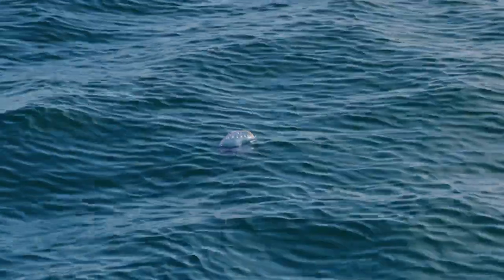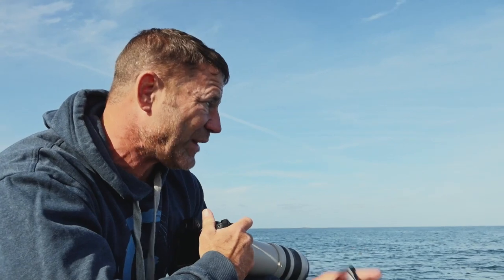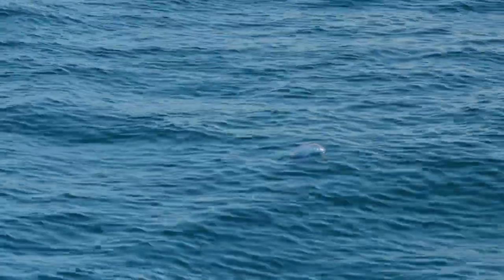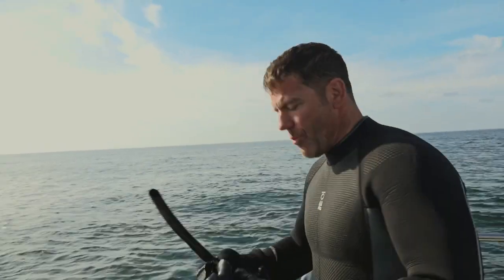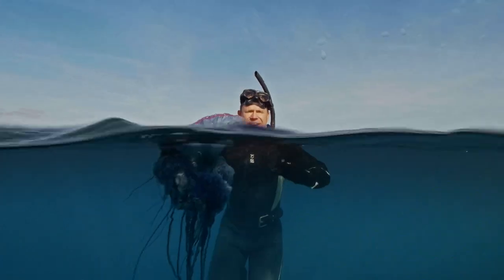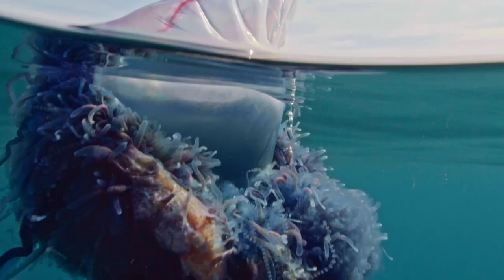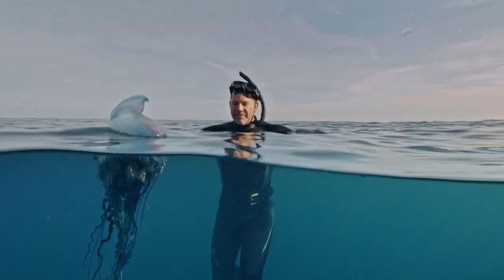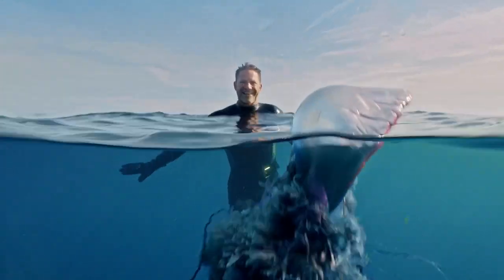Swimming with the Portuguese Man O War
On Deadly Predators, Steve Backshall and the team are at sea off the coast of Wales, filming bluefin tuna, when the nation's most venomous creature is spotted. Next challenge? How to film it... Footage courtesy of BBC Earth and CBBC